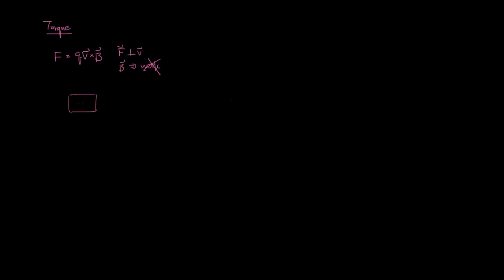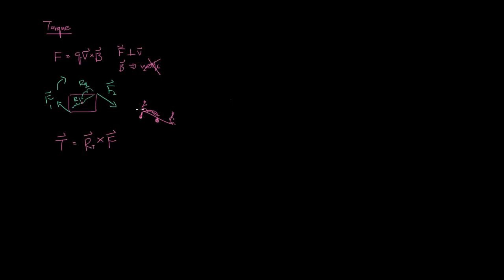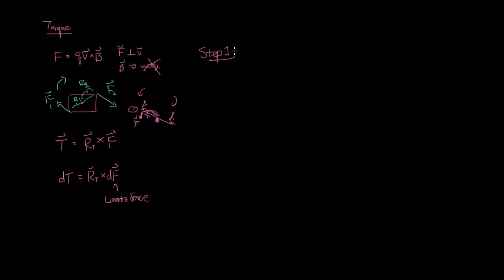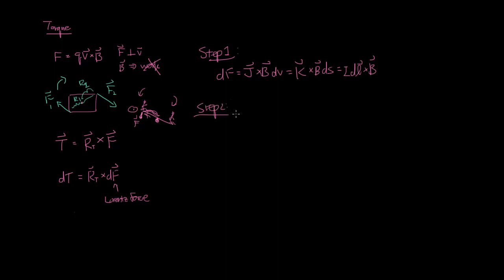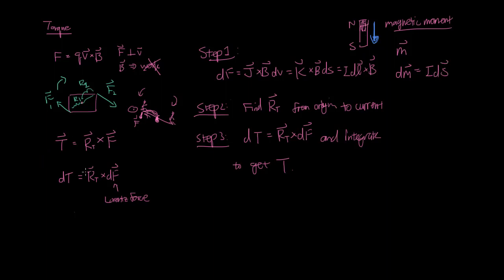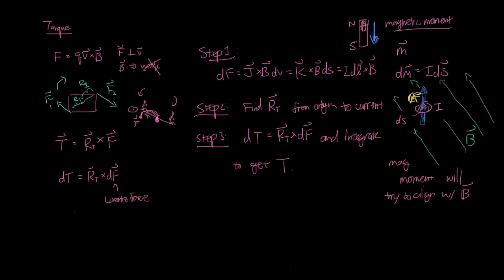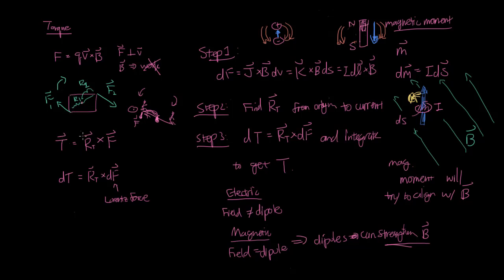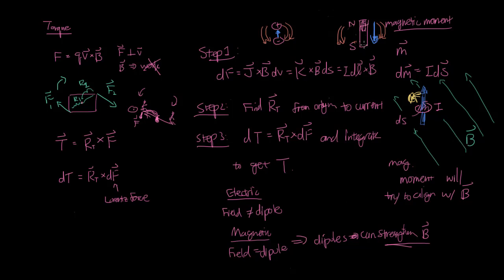EM-Intro Skill 8-02 Calculate the torque on a current loop in a magnetic field.